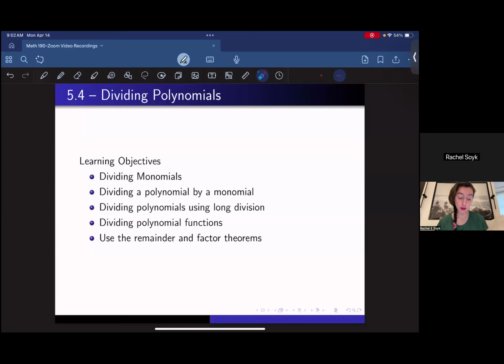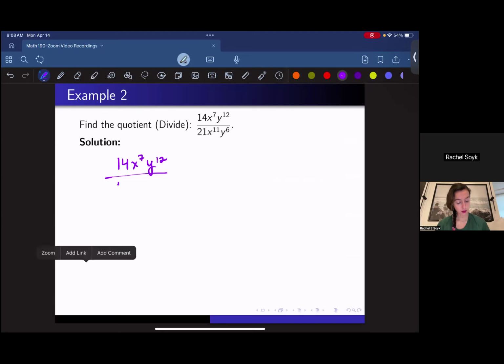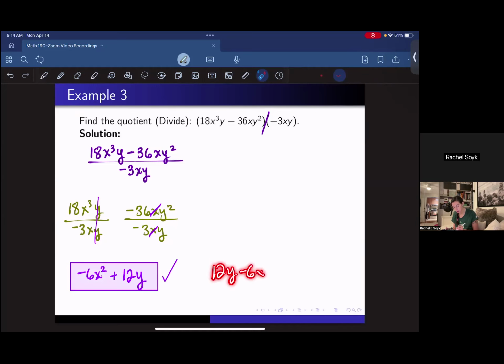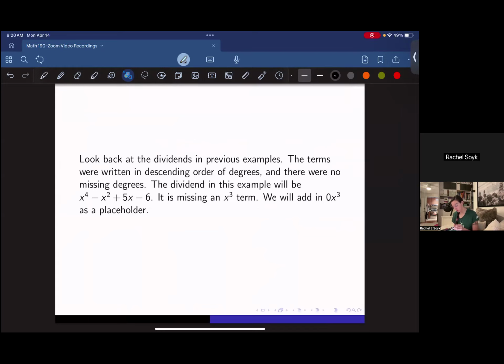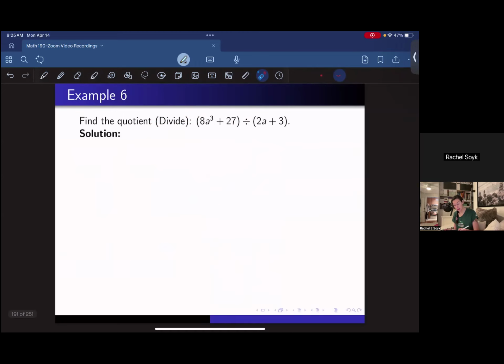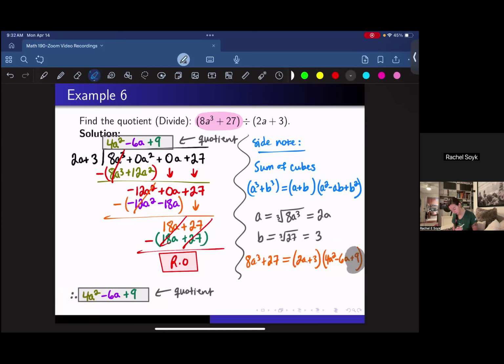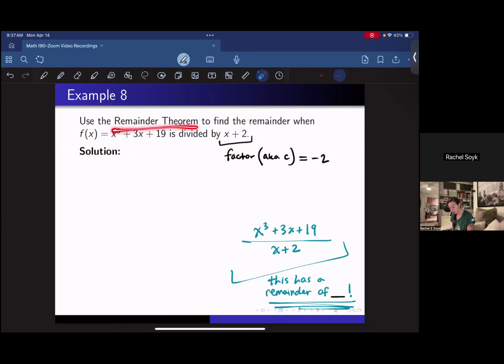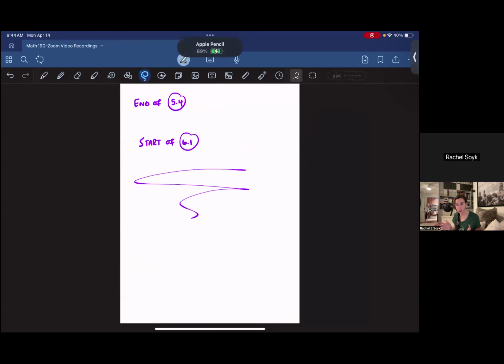5.4 Dividing Polynomials --Lesson 19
Lesson 19
Dividing Polynomials